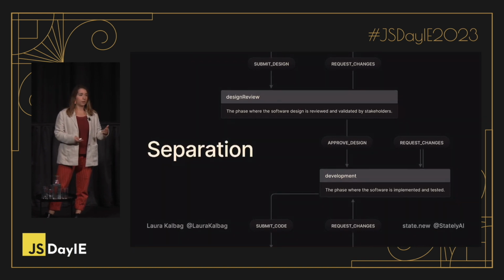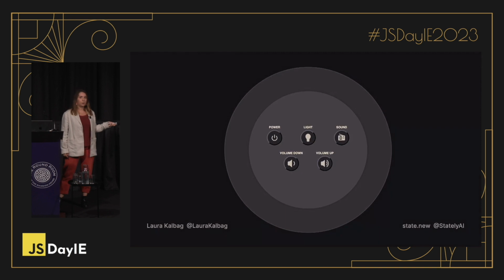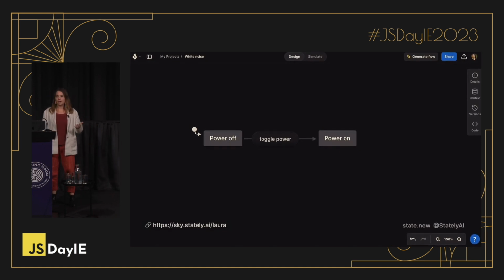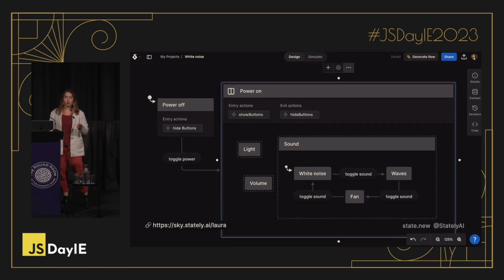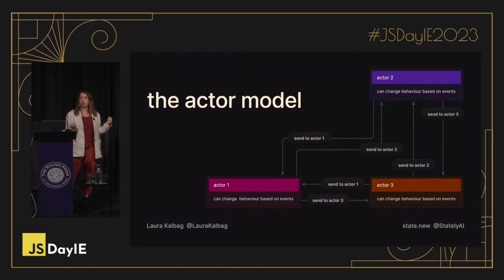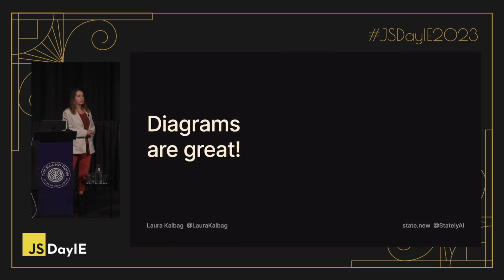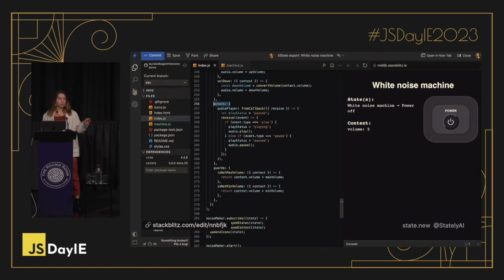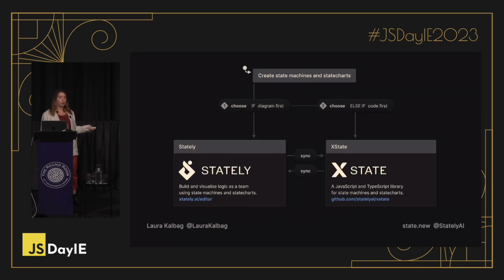Laura Kalbag @ JSDayIE 2023: Building a white noise machine with state machines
JSDayIE 2023 is a day to celebrate the JavaScript community in Ireland. It is a 1-day single-track tech conference dedicated to the JavaScript community in Ireland featuring over 300 attendees and some of the best JavaScript professionals and organisations.

Join to learn about state machines, stay for the soothing visualisations and relaxing soundscapes.

In this session, Laura will show you how to build a white noise machine web app, using XState and the Stately visual editor to model, manage, and visualise your states, quickly add new features, and easily collaborate with your coworkers.

New to state machines and statecharts? Laura will introduce these concepts, giving you all the framework-agnostic resources you need to go back to the office and impress your team.

Laura Kalbag has been in the tech industry for over 15 years, doing development, design, speaking, and writing. Laura works at Stately, where her focus is advocacy and education for Stately and XState. She is also the author of Accessibility for Everyone from A Book Apart and Co-Founder of Small Technology Foundation.